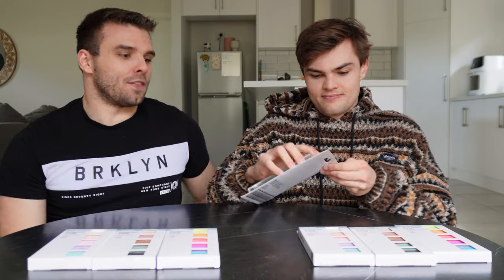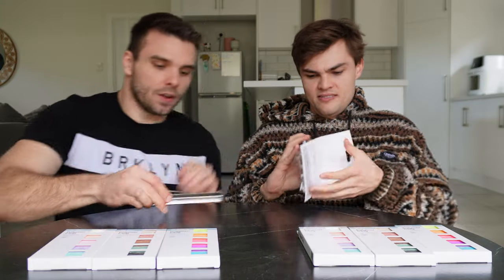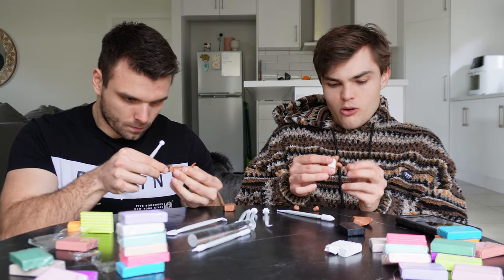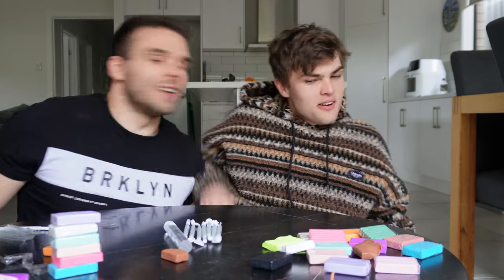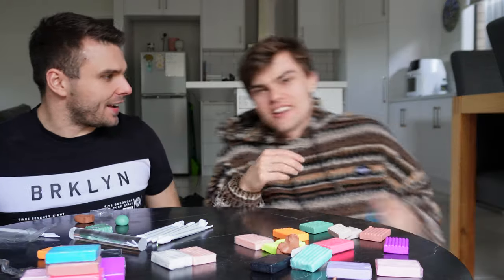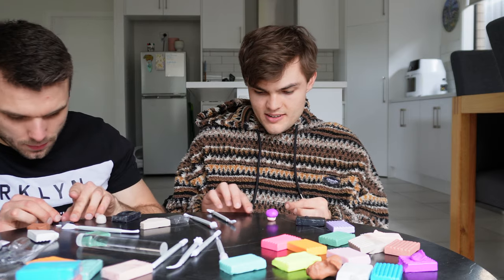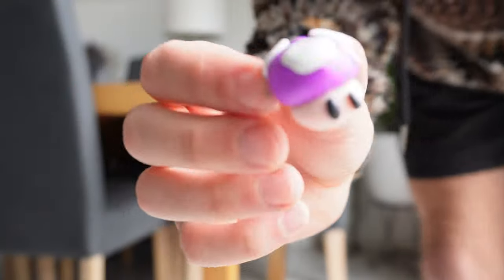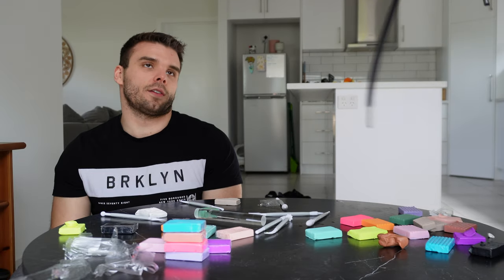Boyfriends Create Clay Animals and Objects | Couple Challenge | Gay Couple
We both try to make the same object out of clay to see who can recreate it the best.